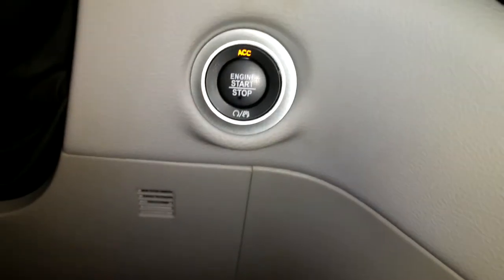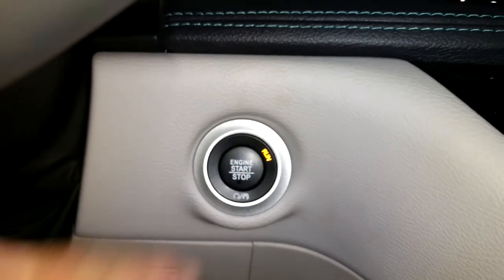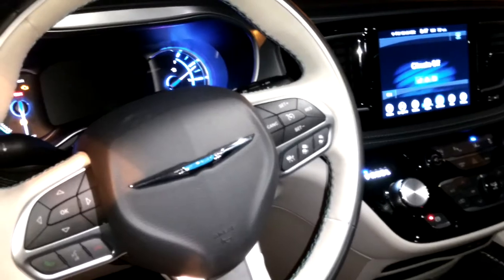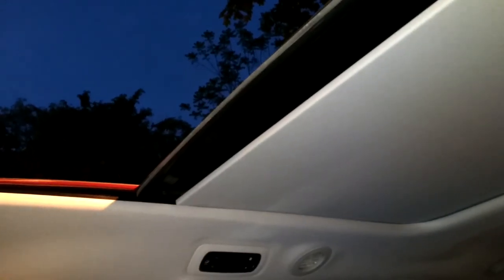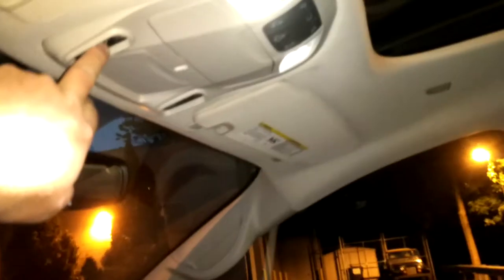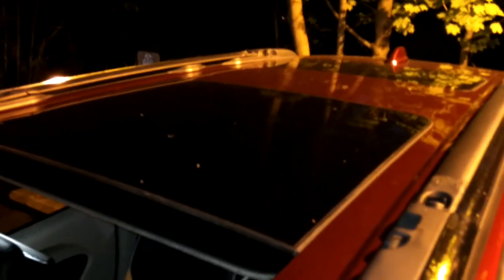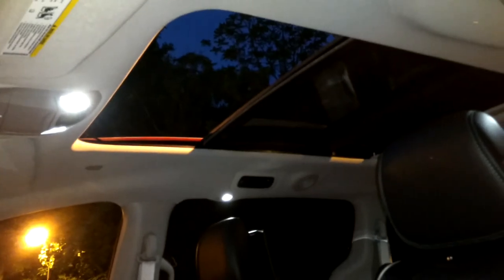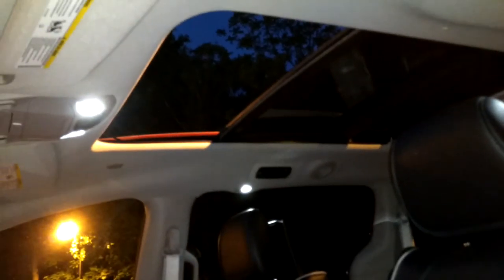2018 Chrysler Pacifica has a GIGANTIC sunroof!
This video shows you what it's like to walk up to the front door of this brand new minivan and go inside. It also shows you what it's like to operate the controls for the front and center sunroof and moonroof moon roof combination. It's so cool! It's probably the largest sunroof in a car, and only the front portion opens up. The rear portion remains closed, most likely so that any kids in the back won't stand up and hang out of the roof!
Oh, and there's also a rear sunroof too, only for the 3rd row passengers seating area. Awesome!

If you're in the market for a new minivan for your family, you definitely want to go check out the Chrysler Pacifica. This particular model is the plugin hybrid minivan version, which can drive up to 33 miles on electric power only. It's really cool! Then just plug it in to a standard wall outlet at night time to charge, and it's ready to go the next morning, fully recharged in about 12 hours from totally empty. Or you can install a high power charger (basically a 220v power outlet like for a clothes dryer) and recharge the van about twice as fast. Awesome!